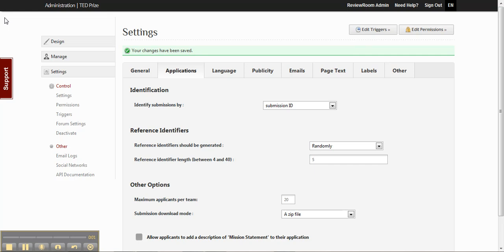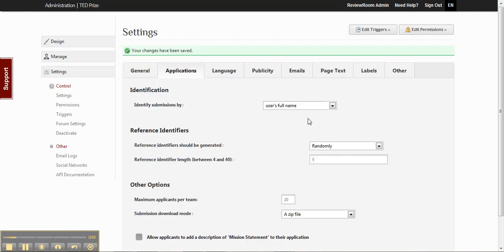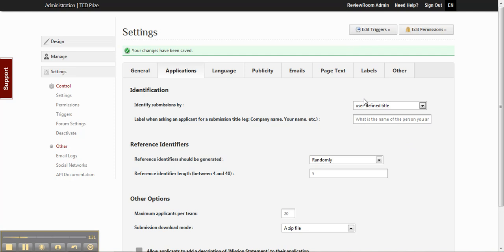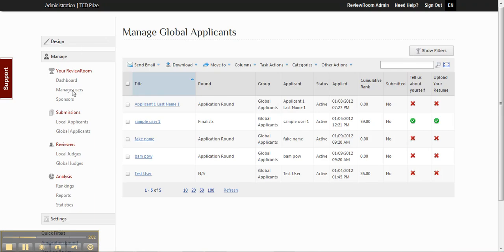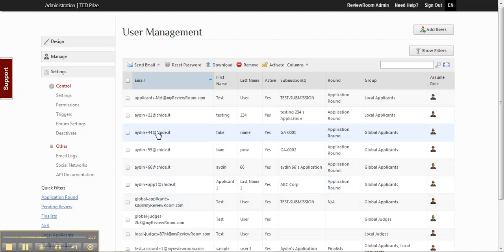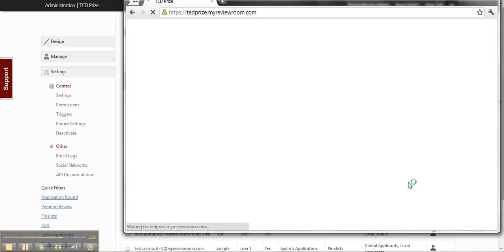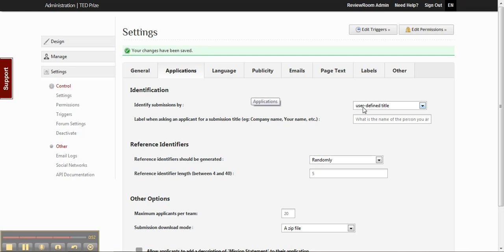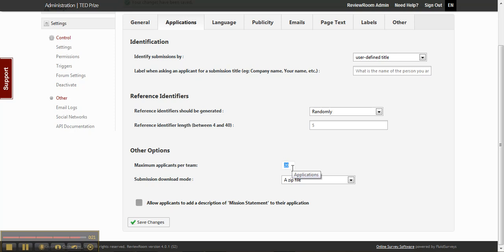tedprize settings part3 applications tab 2